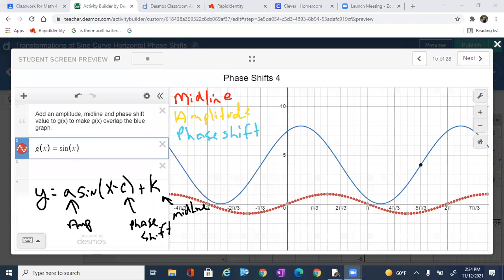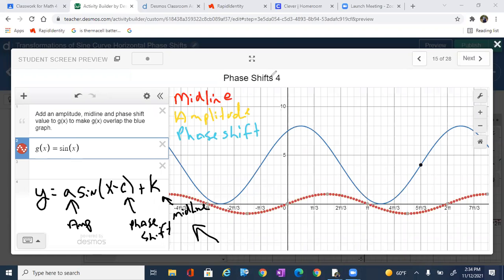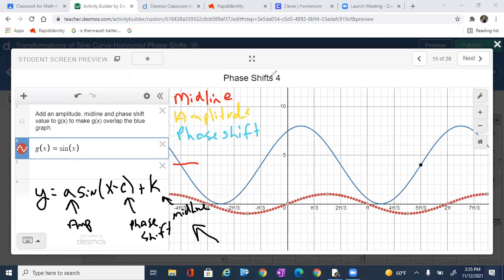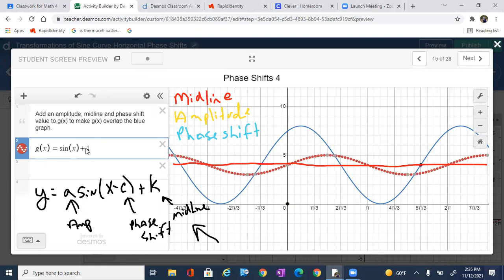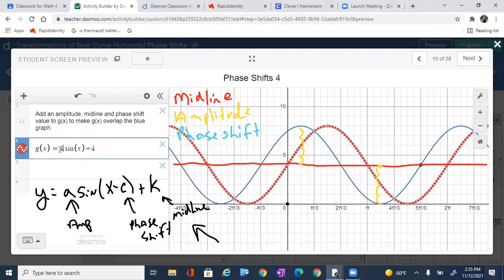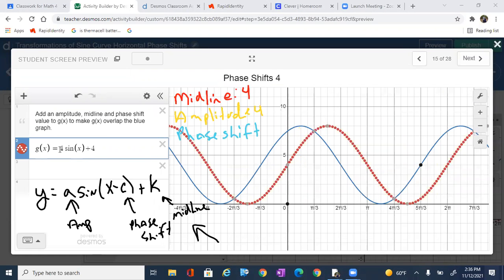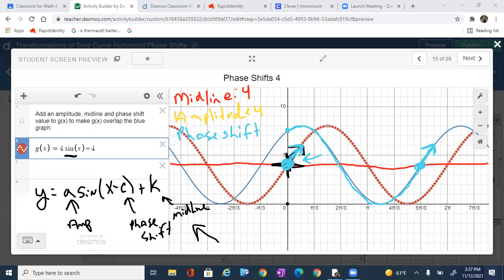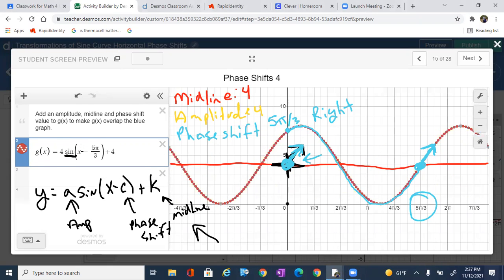How to Write a Sine Function with a Phase Shift